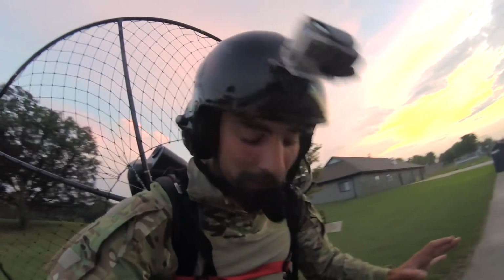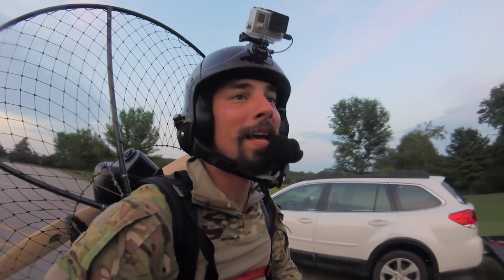Epic Flight on BlackHawk 125 Lite Paramotor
5:56 the best view
All life is an experiment. The more experiments you make the better. I grabbed the paramotor and hit the angry skies in the aftermath of an intense storm cell. Fog settled into the valleys for what turned out to be an epic flight on my BlackHawk Lite 125 and Velocity Core 25m glider.
Flight 163